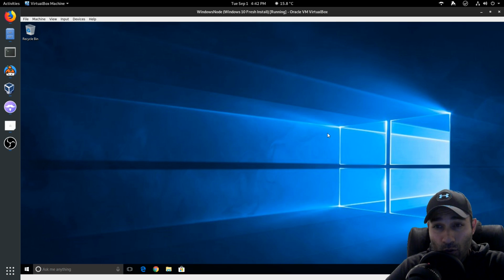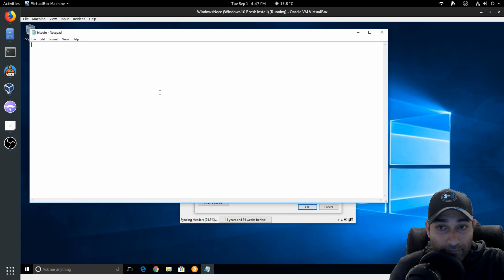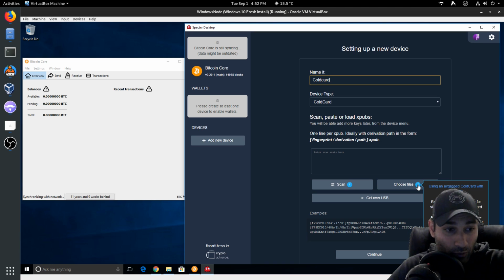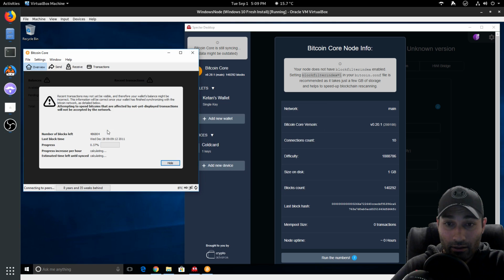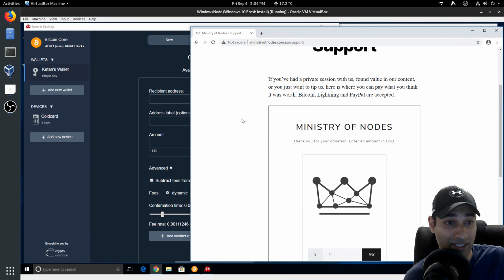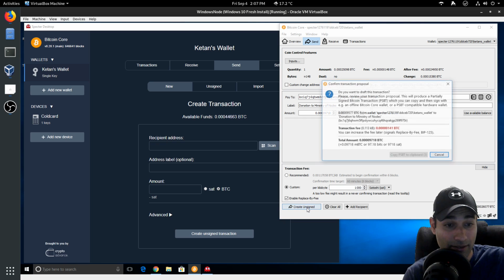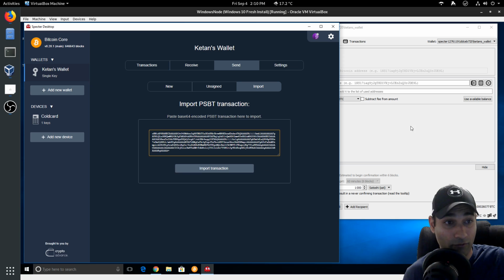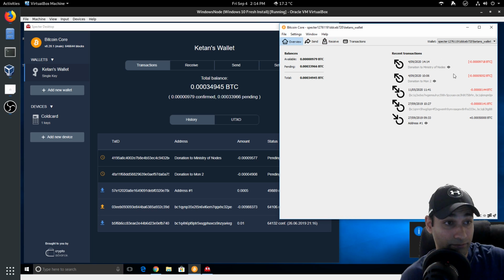Specter Desktop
An easy way to use a hardware wallet on Windows with two pieces of software - Bitcoin Core and Specter Desktop.